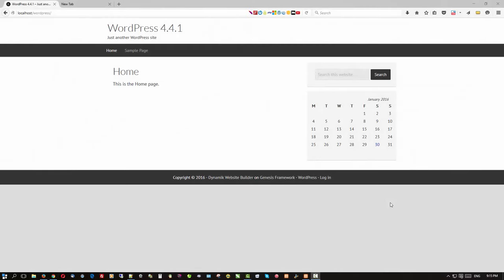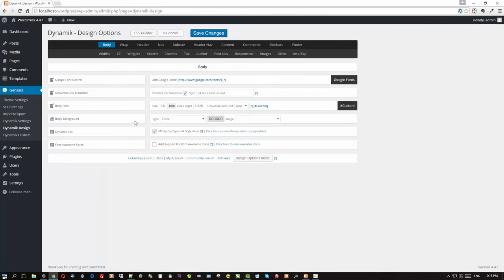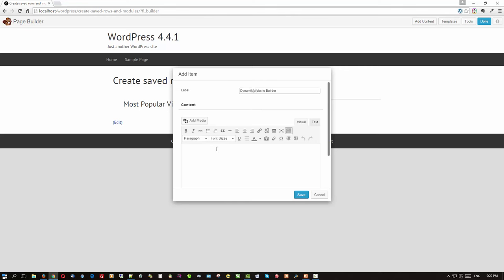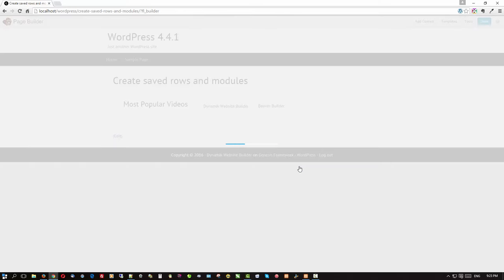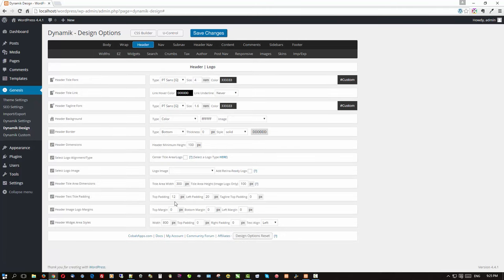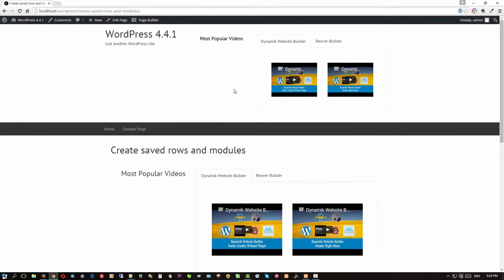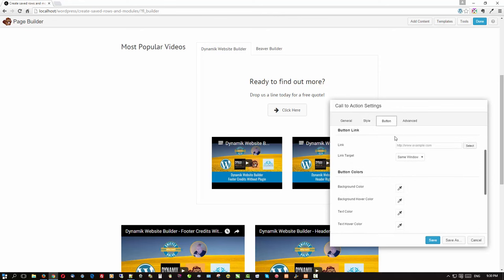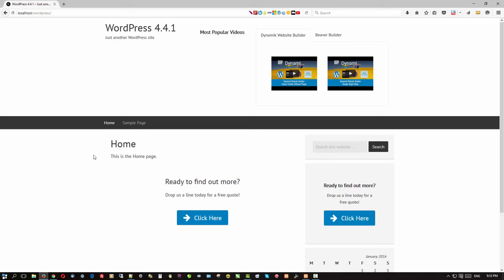Beaver Builder - Shortcodes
How to set up and use the Beaver Builder shortcodes which where introduced in version 1.7 of the Beaver Builder plugin.